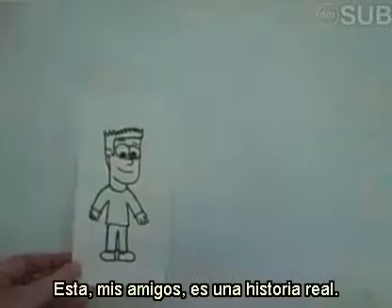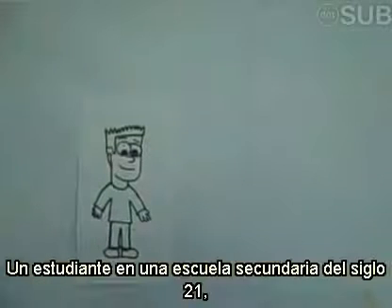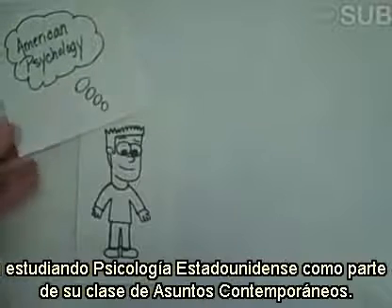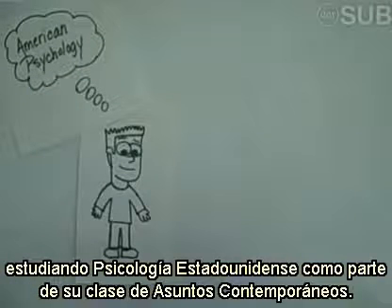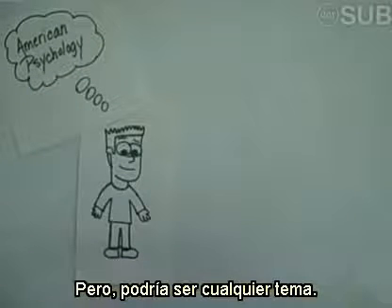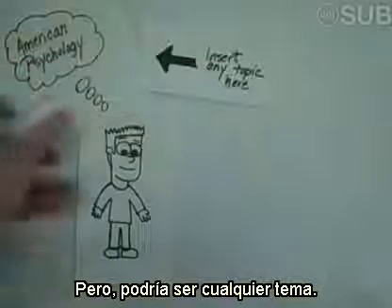El estudiante en red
Video que describe el propósito, el funcionamiento y la estructura de una Red Personal de Aprendizaje.
Este video fue tomado de y se replica con propósitos de formación.